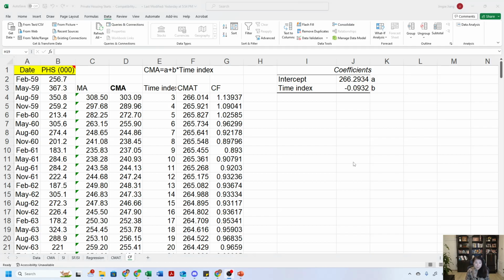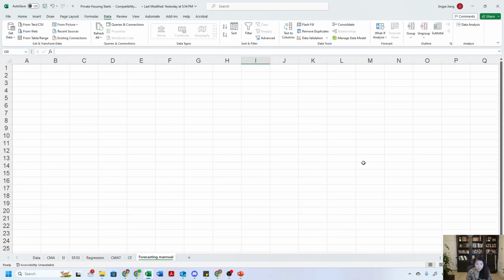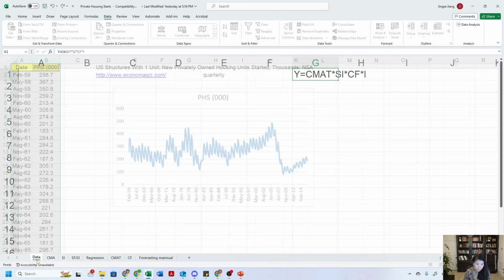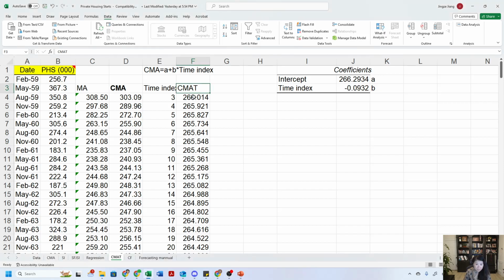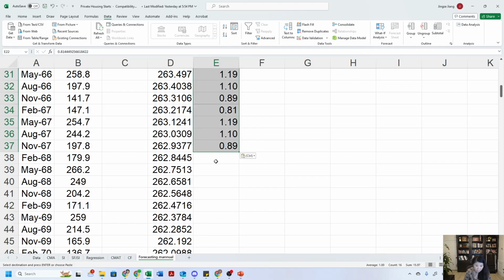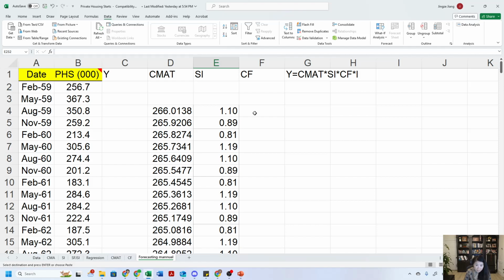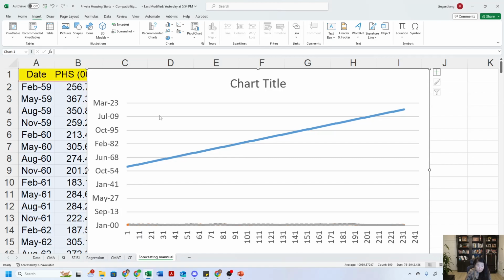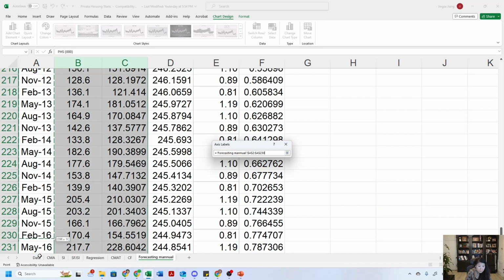How to use Excel to perform Time series decomposition